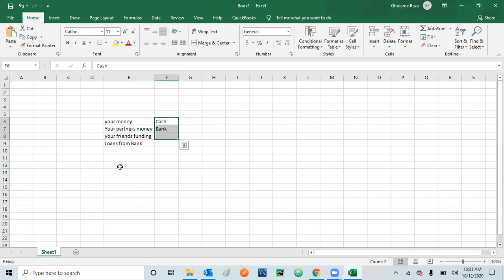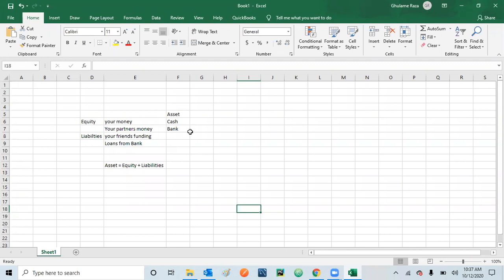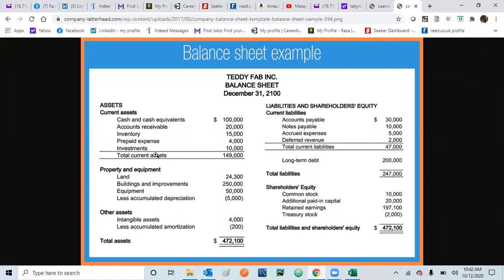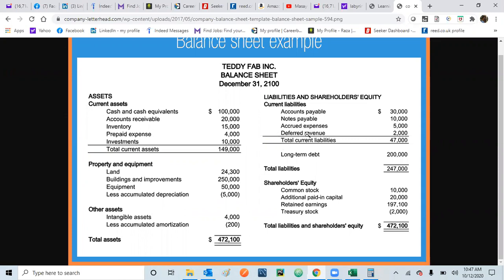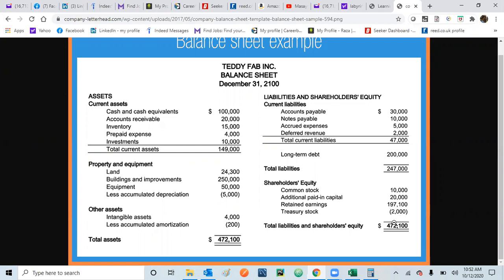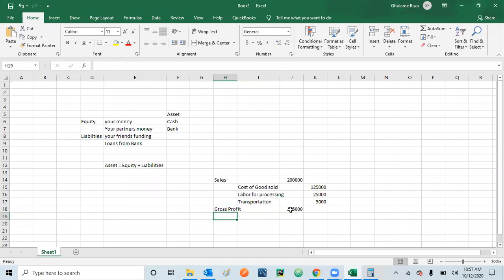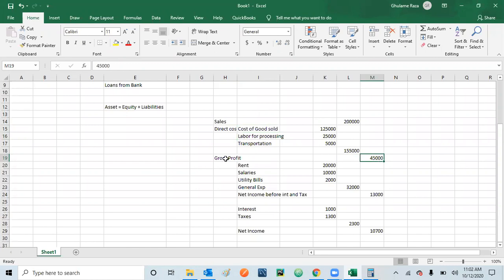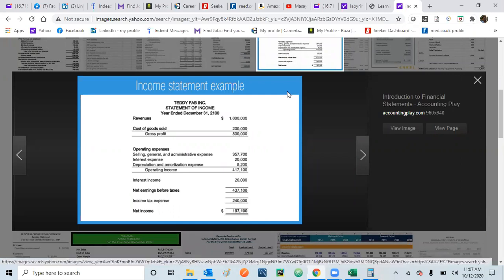QuickBooks Desktop - Understanding Balance Sheet and Income Statement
Balance Sheet - Assets, Liabilities and Equity
Income Statement - Calculating Gross Income and Net Income